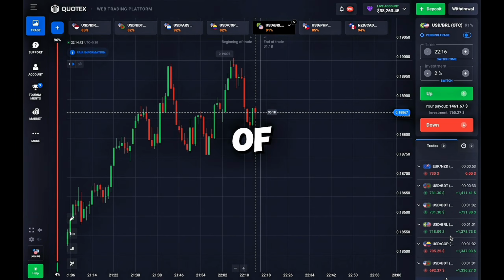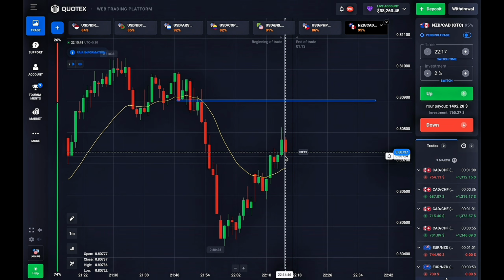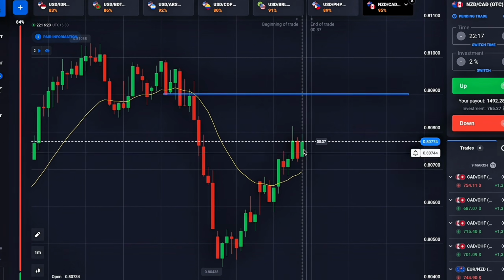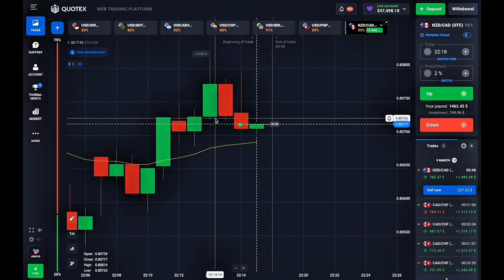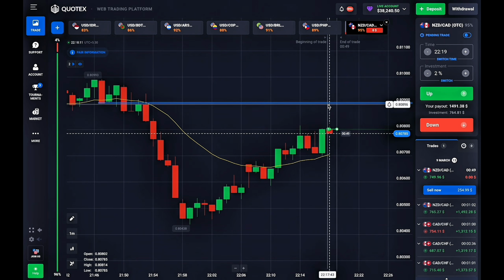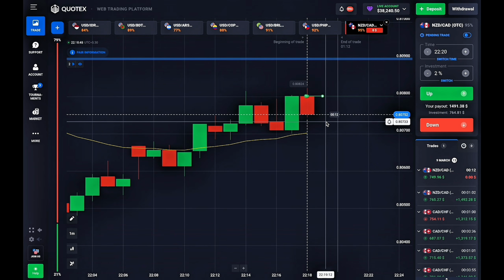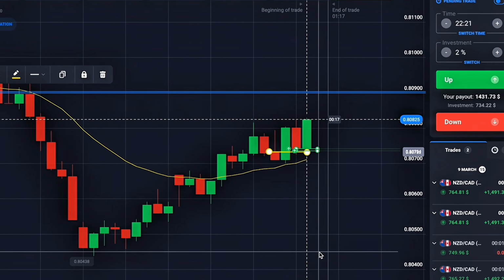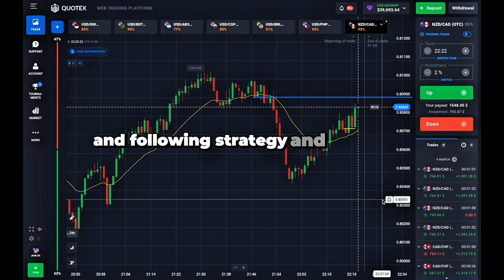QUOTEX EASIEST STRATEGY 2026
In this video, I have explained the Easiest Quotex Trading Strategy using Moving Average and Candlestick Psychology. This strategy is simple, beginner-friendly, and can help traders find high probability trade setups in the Quotex OTC market.

By combining Moving Average trend direction with candlestick psychology, you can easily identify market momentum and improve your binary options trading accuracy.

If you are trading on Quotex in 2026, this strategy can help you understand market structure, entry timing, and trend confirmation in a very simple way.

⚡ In this video you will learn:
✔️ How to use Moving Average in Quotex trading
✔️ Candlestick psychology for perfect entries
✔️ How to identify strong trend direction
✔️ High probability OTC trading setup
✔️ Simple binary options strategy for beginners

This method is currently working well in the Quotex OTC market, but make sure you practice it on a demo account first before trading with real money.

💬 If you want more powerful Quotex strategies, comment “YES” and let me know.

📢 Join my Telegram for more trading knowledge, strategies, and updates.

quotex strategy
quotex trading strategy
quotex easiest strategy
quotex strategy 2026
quotex otc strategy
quotex trading tutorial
quotex indicator strategy
quotex moving average strategy
quotex candlestick strategy
otc market strategy
quotex trading for beginners
quotex scalping strategy
how to trade on quotex
quotex trading tips
moving average trading strategy
candlestick psychology trading
best quotex strategy